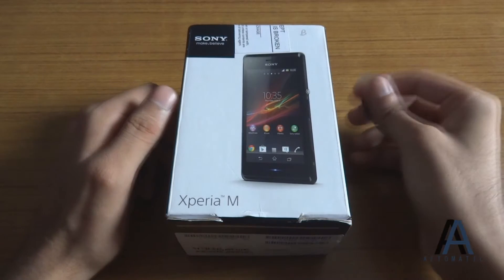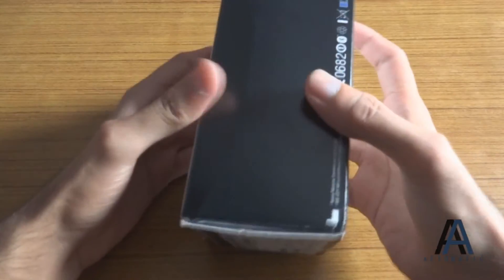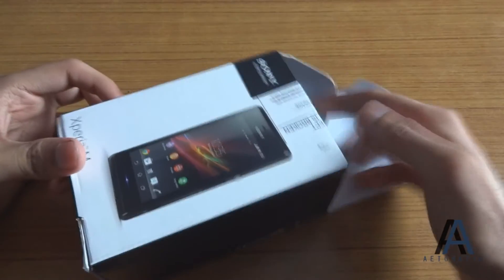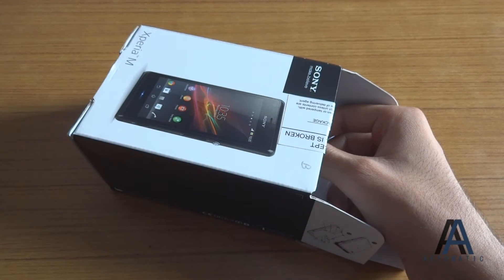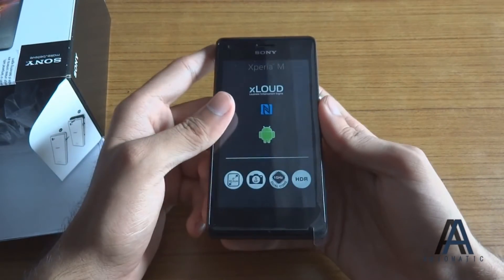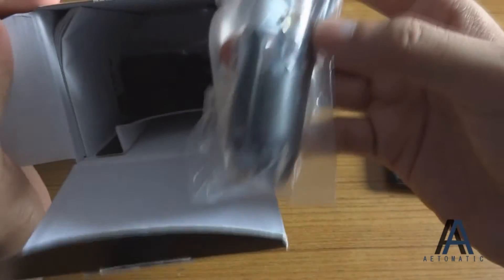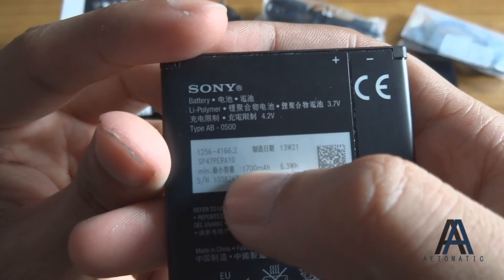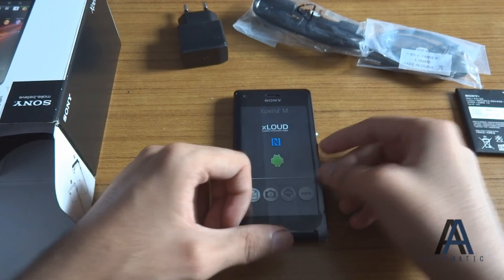Sony Xperia M Unboxing